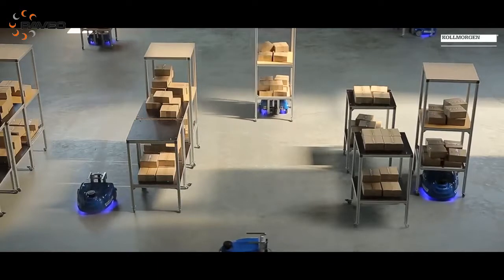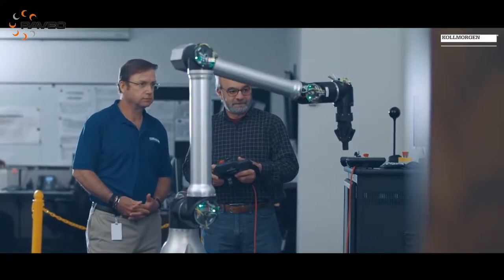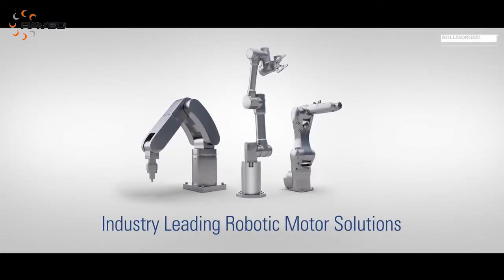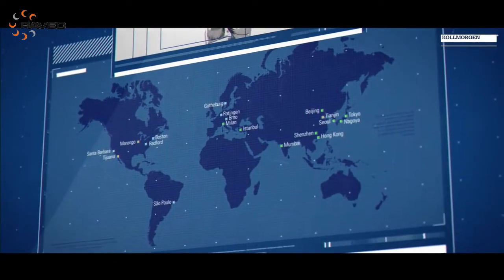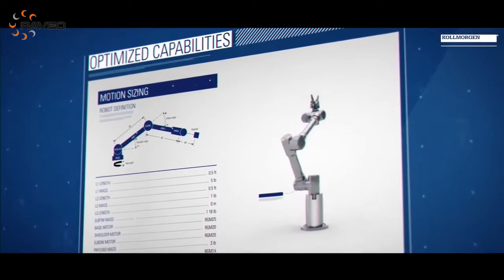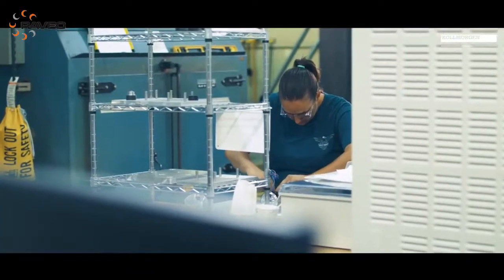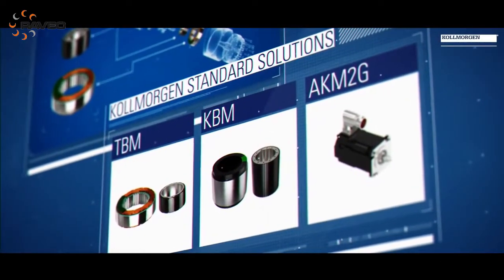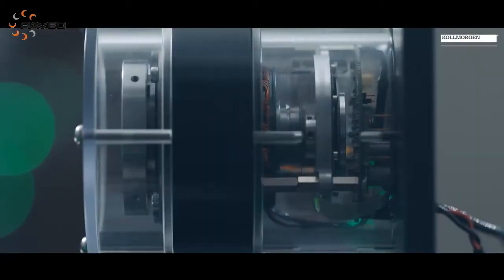KOLLMORGEN: MILUJEME ROBOTY!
Naše reputace z oboru robotiky a automatizace neustále pozitivně roste! Proto vám čím dál tím více poskytujeme inovační řešení a přístupy potřebné pro vaše aplikace. Díky dlouholetým zkušenostem v oboru uvádíme do pohybu stovky strojů ročně, přičemž žádná z aplikací není totožná.